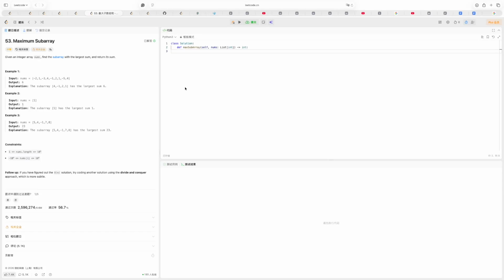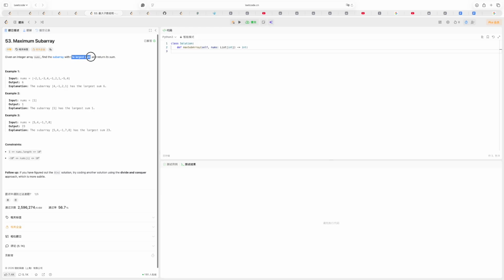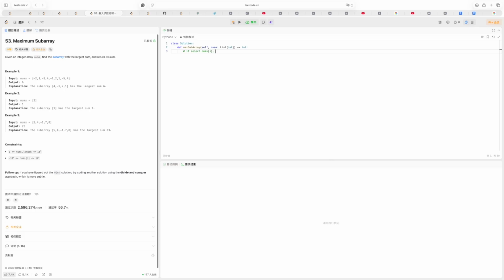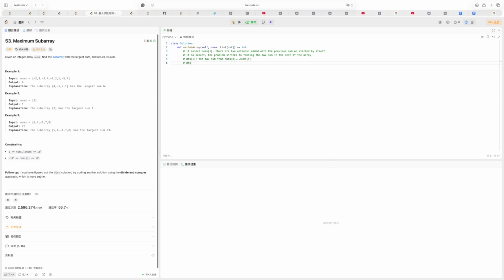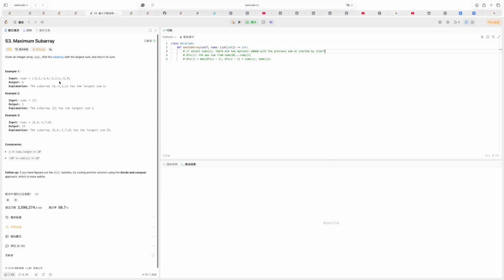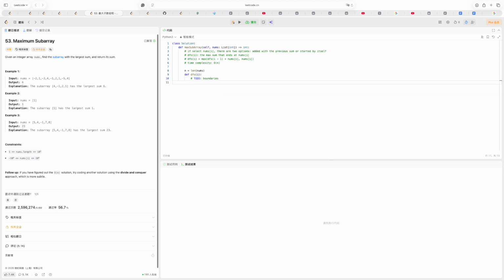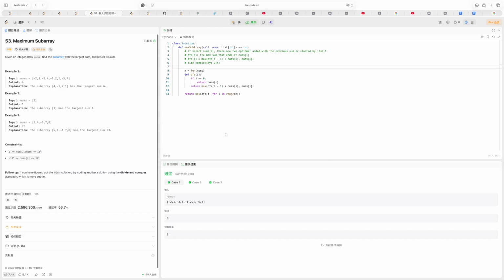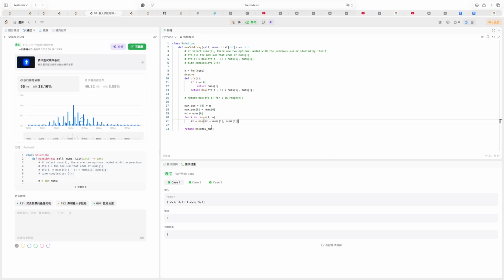每天陪我刷題直到找到工作 day 14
53. Maximum Subarray

這題是針對昨天的題目想複習一下。
一開始有點卡是因為覺得自己只知道正確解法是什麼，可是卻不知道是怎麼來的。影片結束後想了一下，覺得融會貫通了！分享一下：

原本的暴力解是計算每個以 nums[i] 為結尾的最大子序列和，這樣要花 O(n^2)的時間，且沒有利用到之前已經計算過的值。
又因為以 nums[i] 為結尾的子序列必定包含 nums[i - 1] ，所以他的子序列和只有兩種情況，要不就是以 nums[i - 1] 為結尾的子序列和➕ nums[i]，要不就是只有 nums[i] 自己。
因此只要算出前一個最大子序列和，就可以知道當前的最大子序列和了！

這題還能用前綴和解，就會變成找兩數之差使得這個差最大。
實作會是枚舉右端點，同時維護已經枚舉過的前綴和的最小值，找出當前前綴和➖前綴和最小值的最大值。